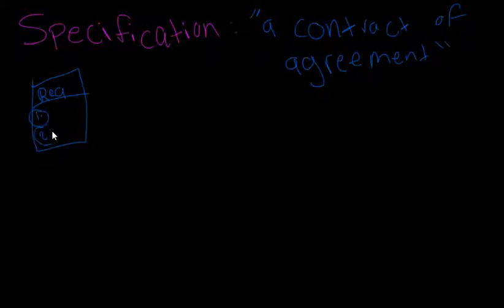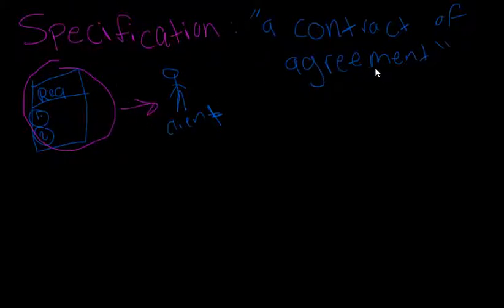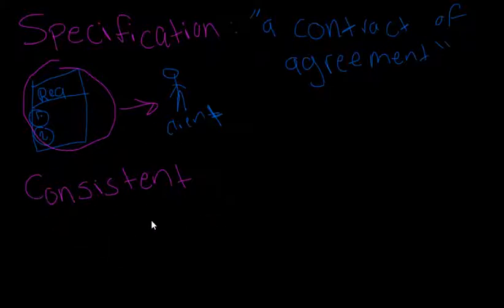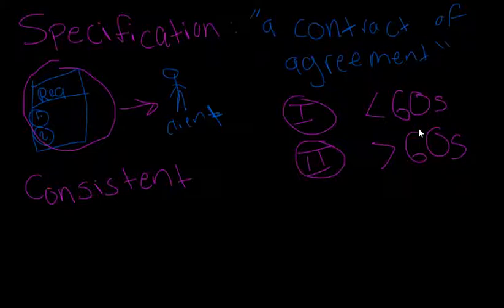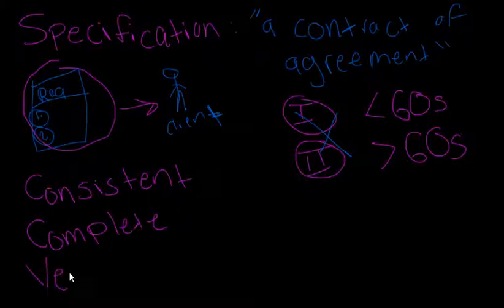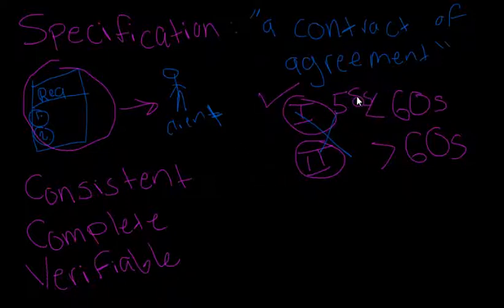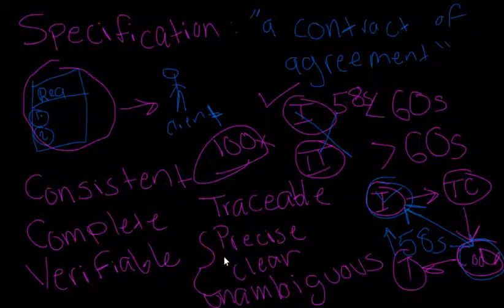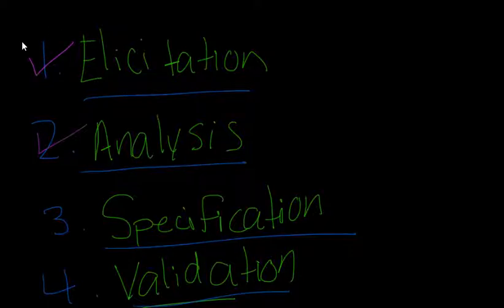Requirements Specification - Software Engineering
In our previous lecture we talked about software requirement analysis.

In this lecture we discuss software requirement specification. We also recommended a few different templates for the requirements documentation, including the software requirement specification IEEE template.